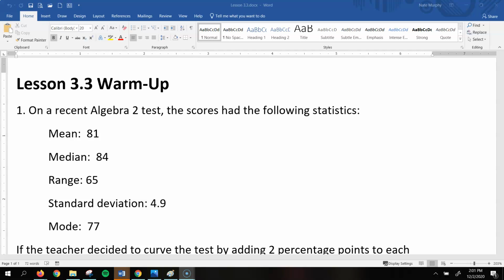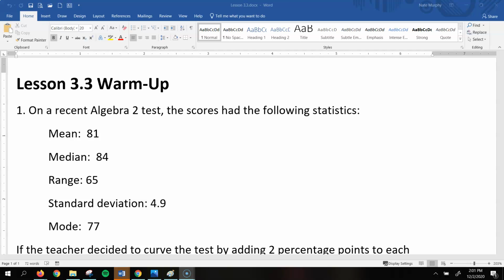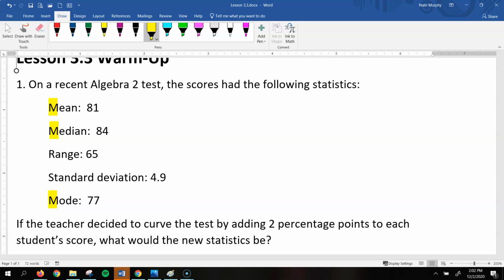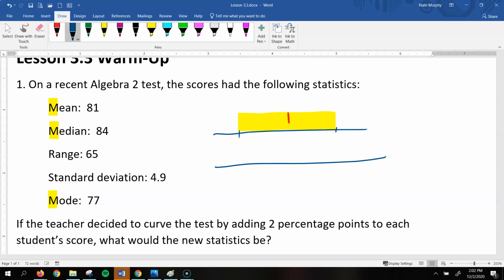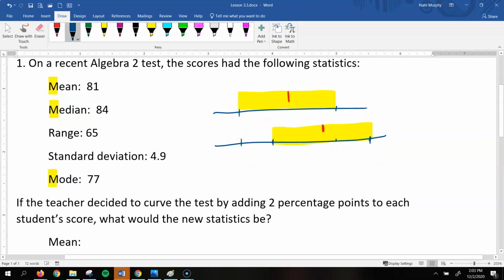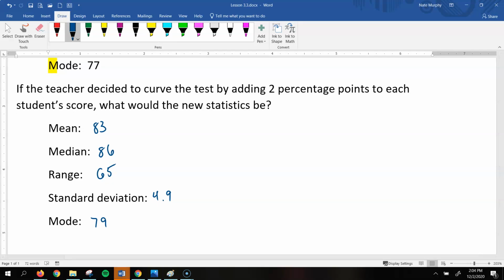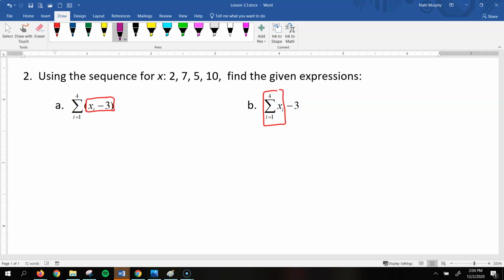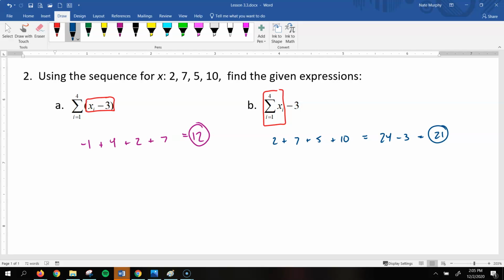FST Lesson 3.3 Warm-Up